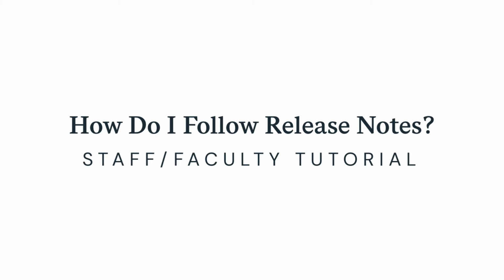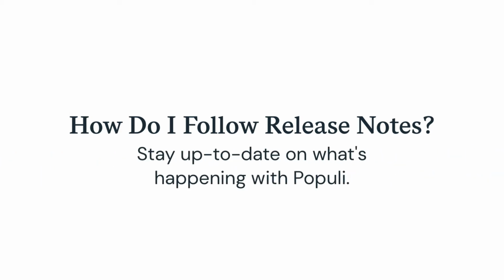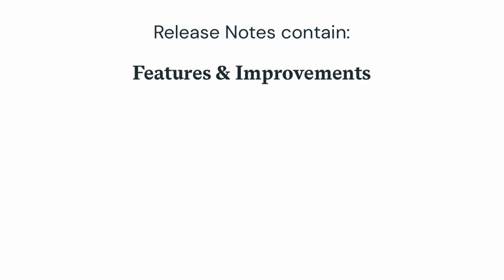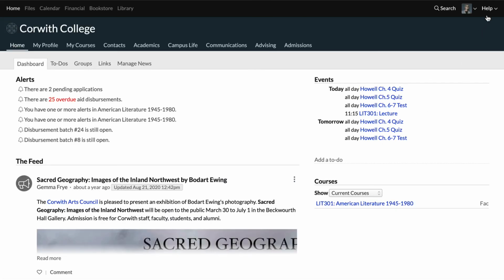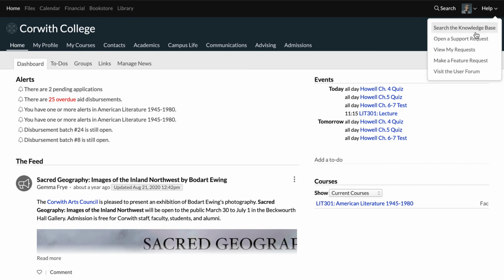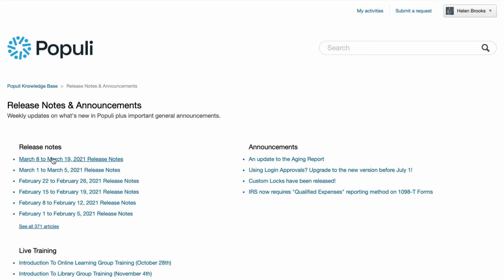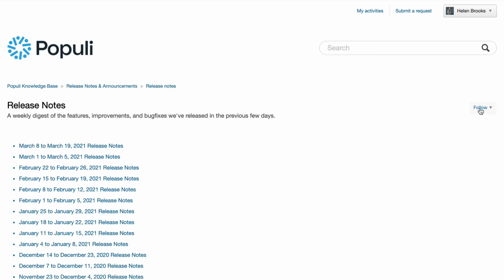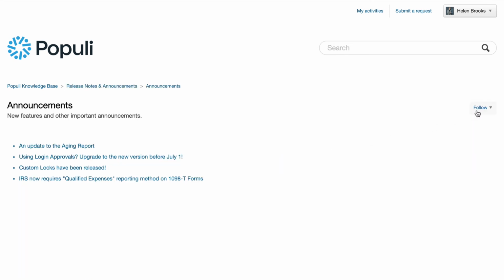How Do I Follow Release Notes?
▫️ Our weekly release notes are a great way to stay abreast of the goings on at Populi. Here's a quick view of the process to follow the posts in our knowledge base. To be taken directly to the Release Notes & Announcements

0:00 Introduction
0:47 How To Follow Release Notes